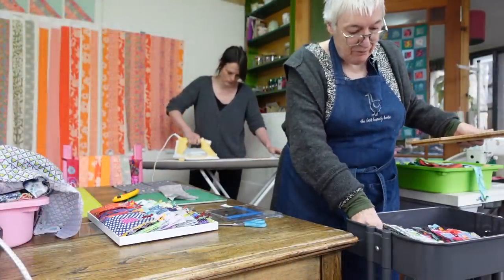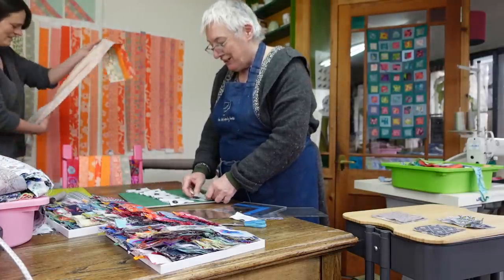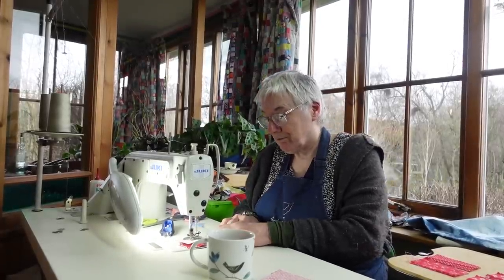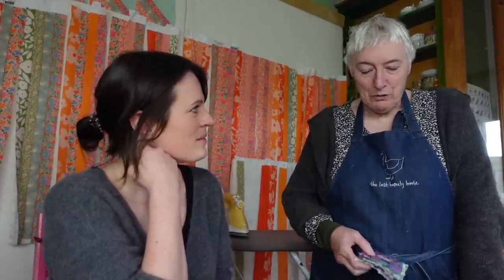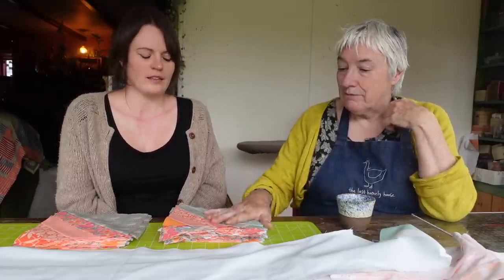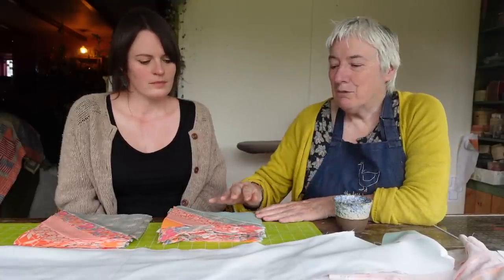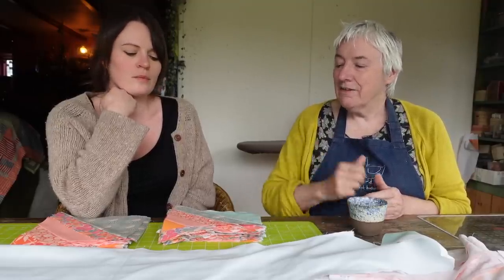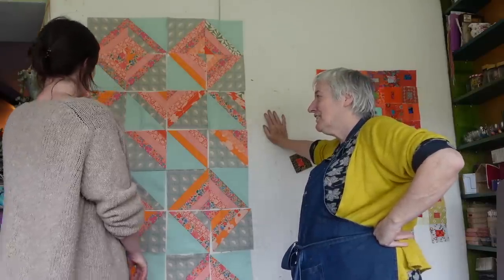Finishing QUILT BLOCKS - an afternoon in the sewing room with Kate and Anna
In this video Kate and I are finishing off the quilt blocks for my Spoonflower quilt and Kate's Terry Block quilt. This is Part SIX of my series where I make my first quilt with Kate.
We had so much fun making this video - I really hope you enjoy it too! The next video in this series will be all about designing the quilt top!

To learn more about tying quilts check out this video from Donna Jordan - it is really interesting!

If you enjoyed this video, why not check out Kate's Patreon channel where there is lots of behind the scenes videos of her various projects and life here at The Last Homely House. Patrons enjoy extra content here!

Or you can join the Virtual Lime Green Sofa on Facebook by searching for The Last Homely House  where the lovely Admin Folk will welcome you.

If you join the mailing list on the website, you will receive the monthly newsletter! It will keep you informed of shop updates and the charity donation Kate makes each month with your Ad Revenue. So when you pop over to see the website, be sure to sign up!
While you are on the website, you can take a look at the new page that Rita has created, all about the craft supplies and equipment that Kate uses. We are adding to it all the time but you may find your questions are answered there!

You can post your crafts and ideas on Instagram too and use the hashtag lhhlgs where you can meet other like minded friends.

Please check the Playlists where we have grouped together themed videos for you to enjoy. Try this one of all of the videos in this quilting series

Thank you for joining us here on The Lime Green Sofa! We will be passing down some chocolate brownies for you all. (gluten free option available too!)

Take care,
Love,
Anna and Kate xxx